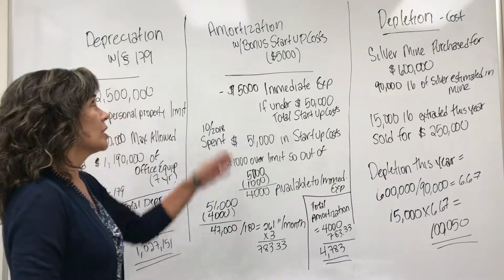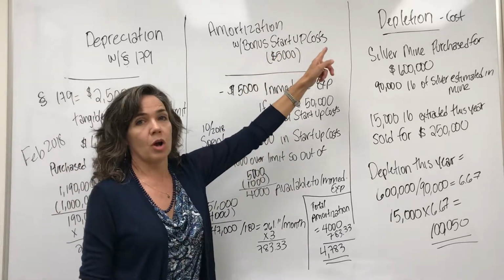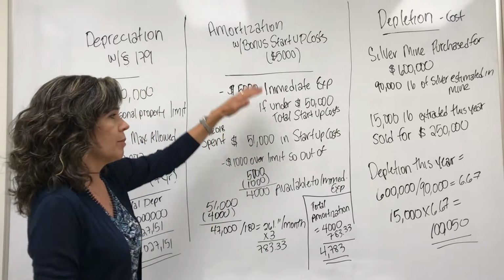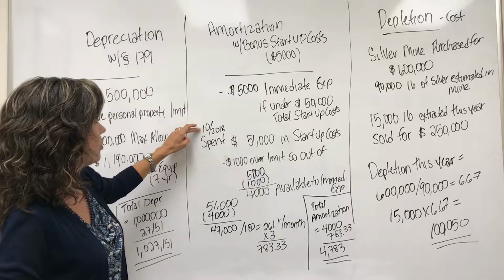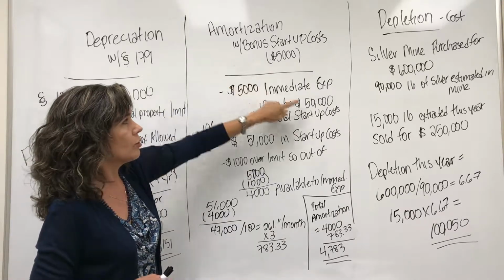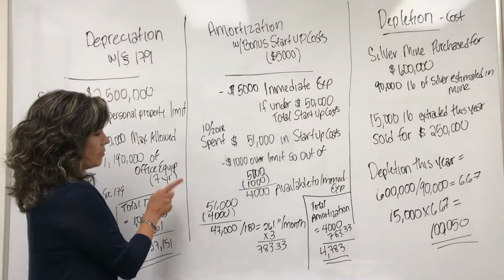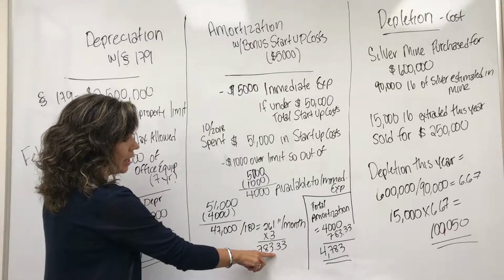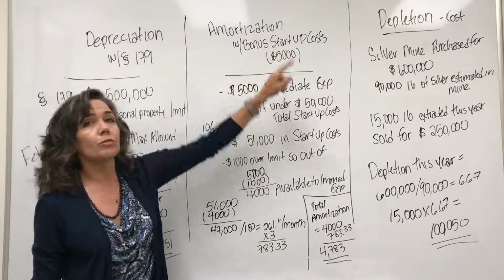amortization 2019 acct3327